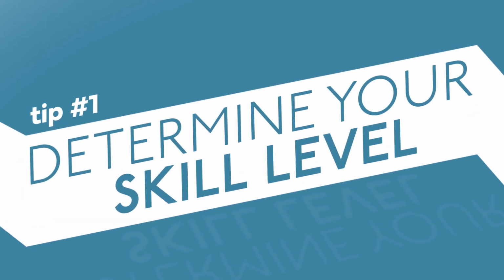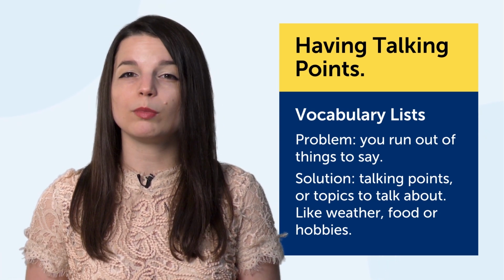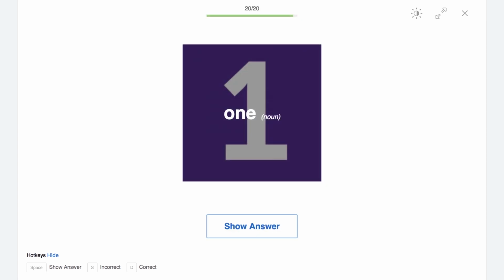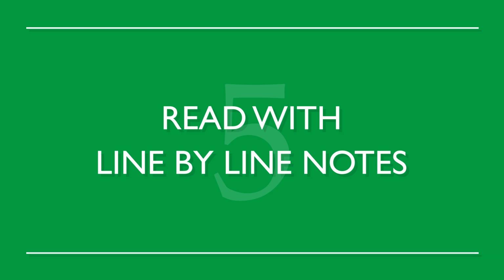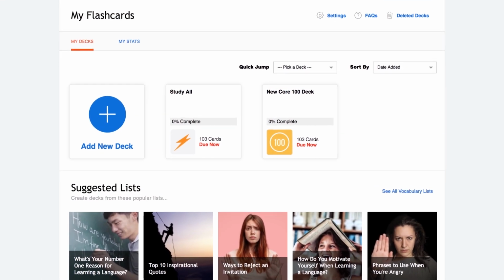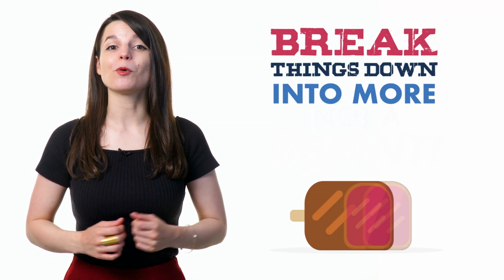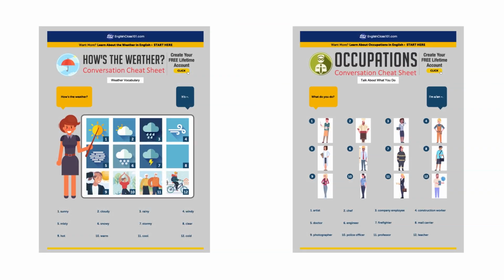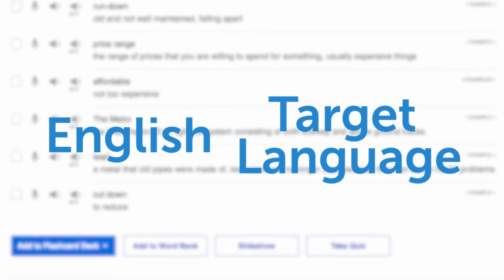Easy Ways to Speak & Practice Spanish Every Day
← If you want to study more, click here and get the best resources to learn in the most efficient way.

In this video we will teach you easy ways to speak and practice Spanish every day.

You've decided to start learning Spanish, so let's build up your vocabulary! In this video, you'll learn some of the most important words and phrases in the Spanish language. If you want to start learning Spanish, this video is made for you. Our host expresses herself in simple Spanish, with subtitles. This video will challenge your listening comprehension skills and help you progress in your Spanish study.